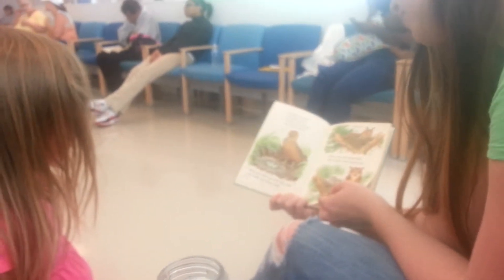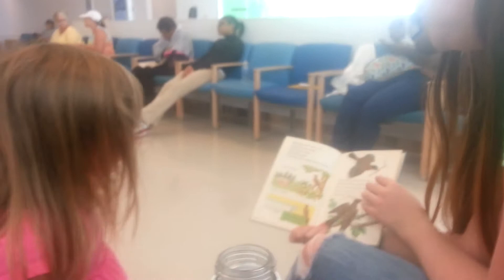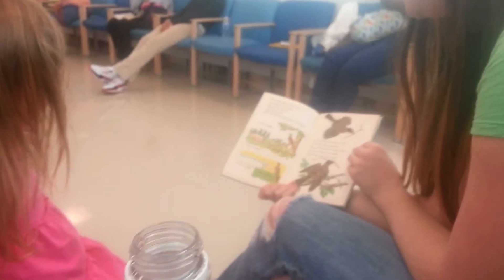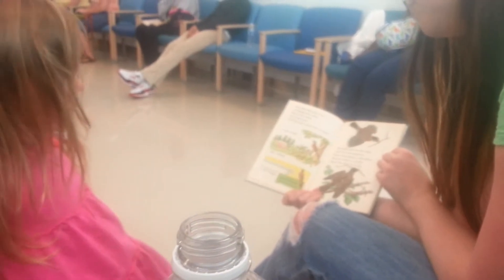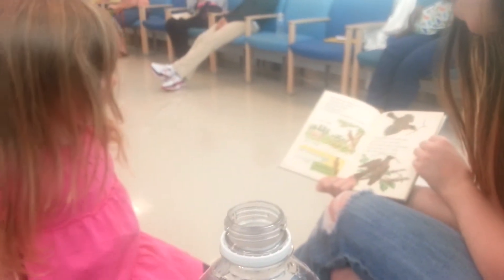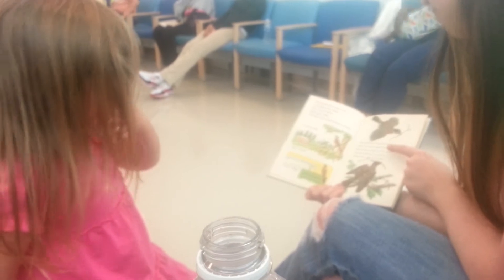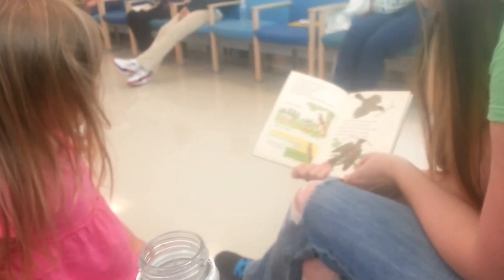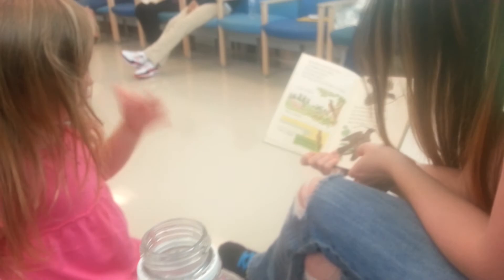Mommy reading a book in the E.R.